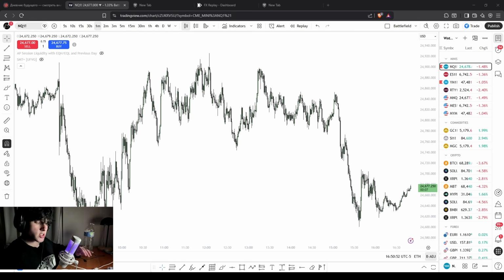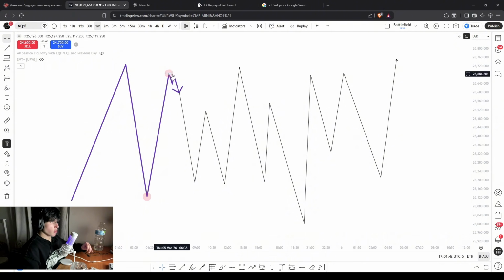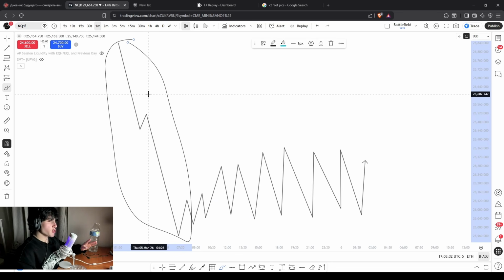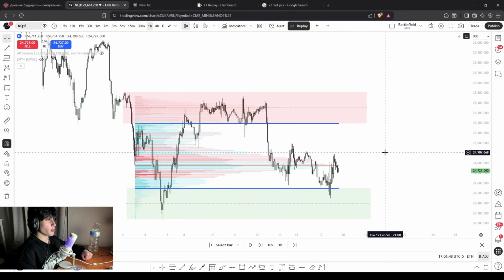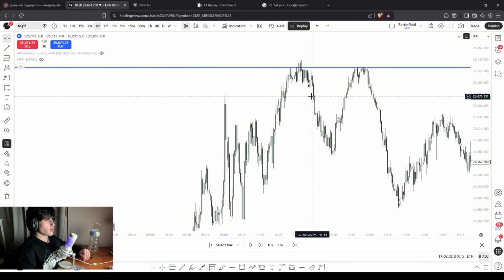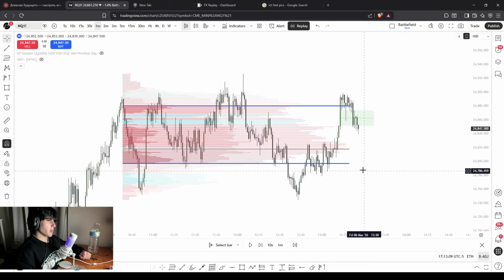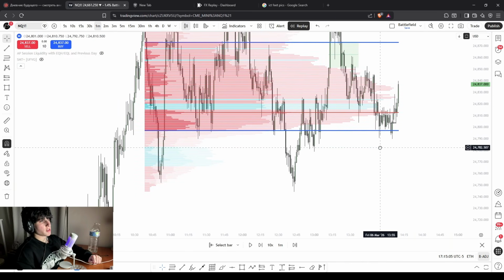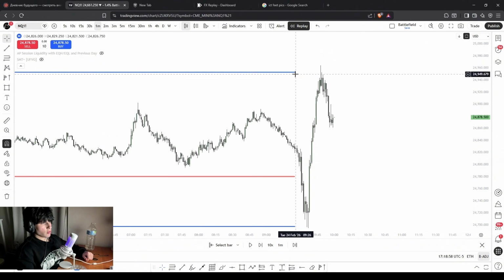MASTER TRADING RANGES IN 10 MINUTES | ALL YOU NEED TO KNOW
Recent PA was horrible to many of you but it was also an incredible money making opportunity for those who know how to trade ranges. You will learn from this video one and only approach you need to be able to trade rangy market conditions, no BS, only value.

Core topic tags:
trading consolidations consolidation breakout price action trading trading techniques how to trade consolidations range trading breakout trading support and resistance price action technical analysis trading strategy market structure supply and demand order flow smart money concepts ICT trading
forex trading futures trading crypto trading stock trading ES futures NQ futures
trading 2025 best trading strategy profitable trading trading tips learn to trade